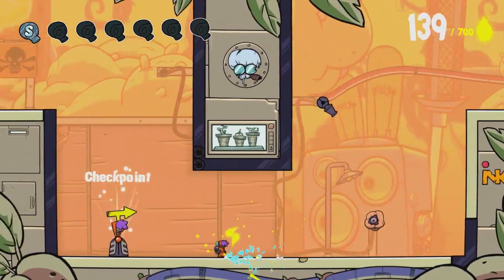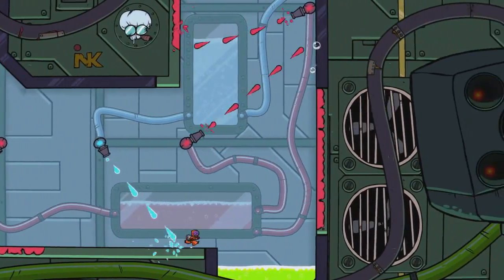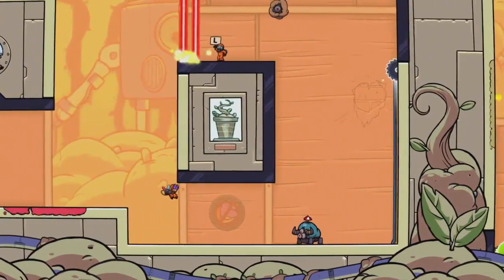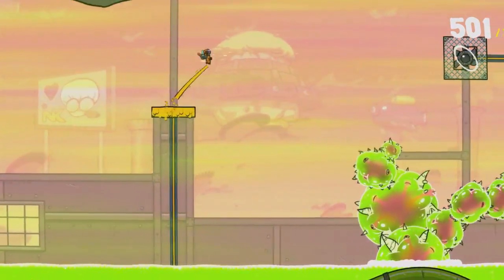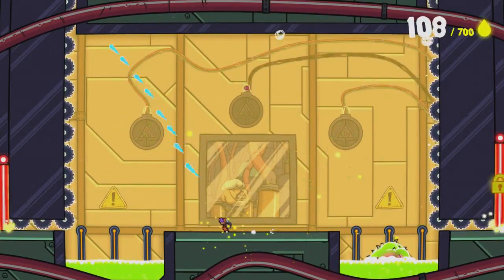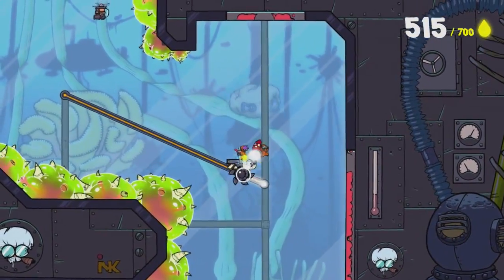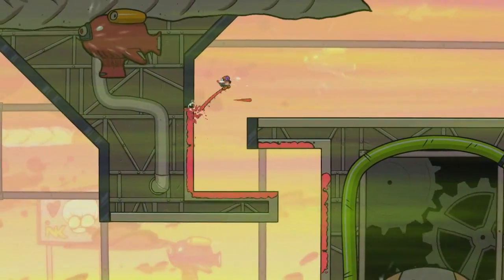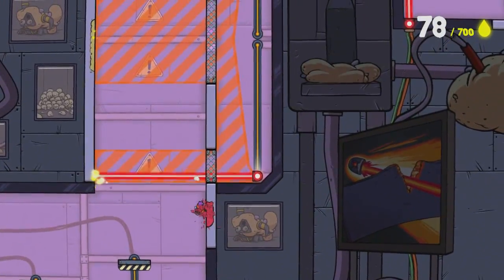SPLASHER - PS4 REVIEW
Hey everyone for this review I take on Splasher for the Playstation4 its also out on PC, Xbox One, and Nintendo Switch. Splasher is a fast paced platformer from one of the directors of the Rayman Origins and Legends. The game uses a fun water mechanic and action that will test even skilled platformer fans